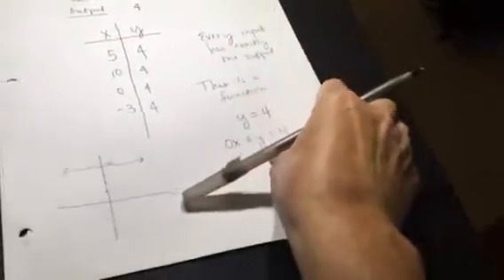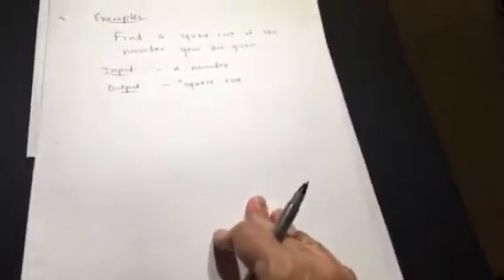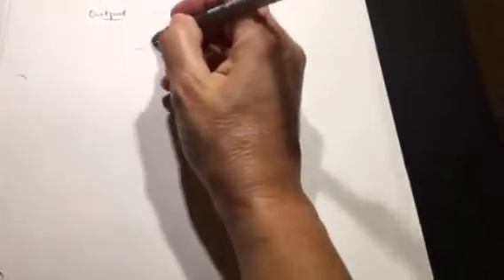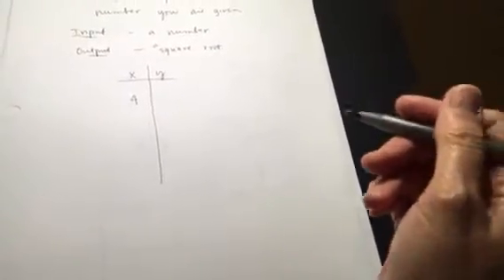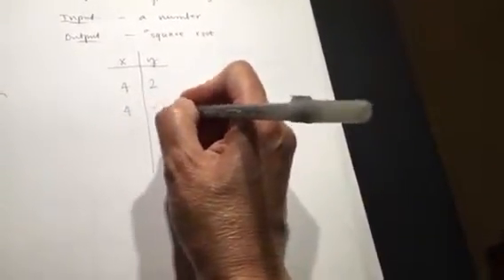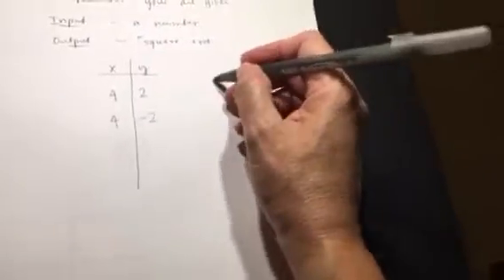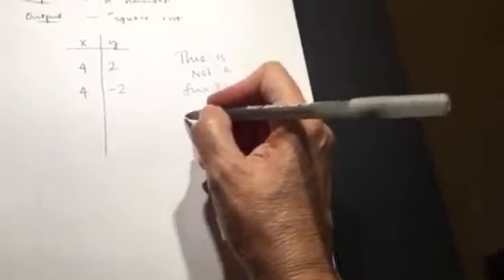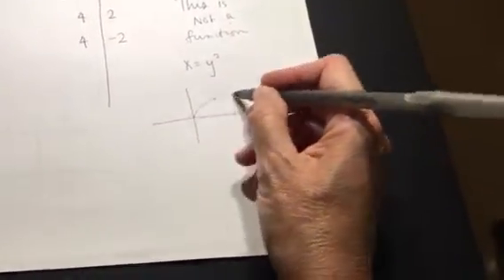Math 2203, sept 21, 12 of 12